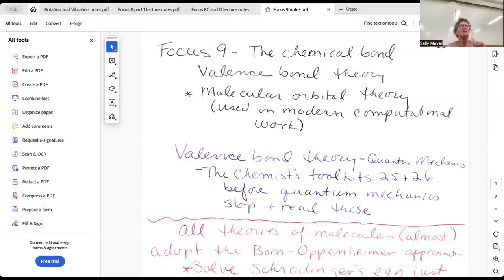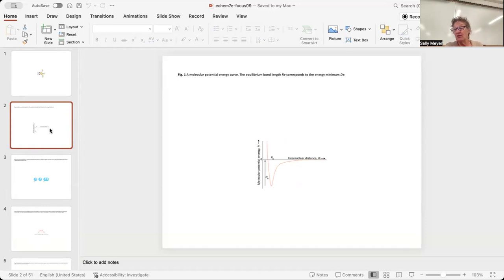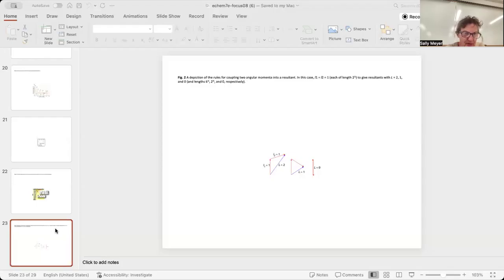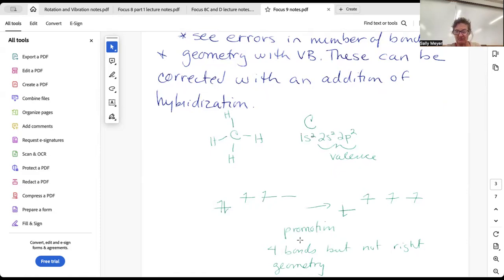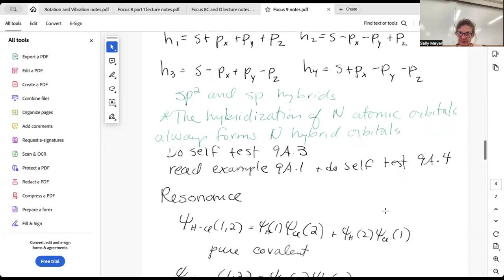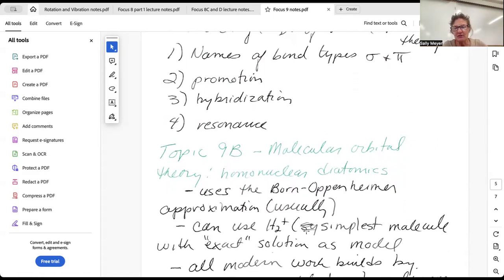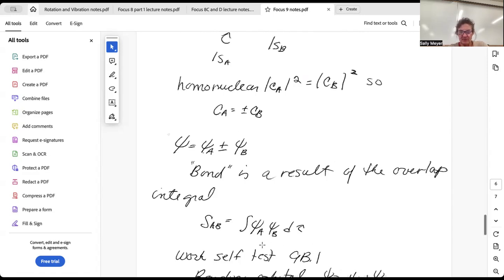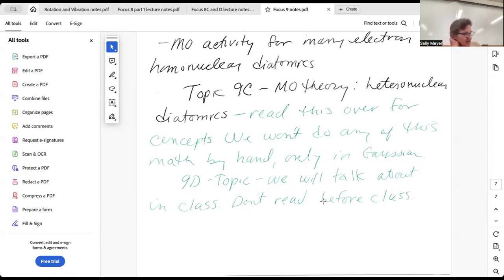Focus 9 lecture